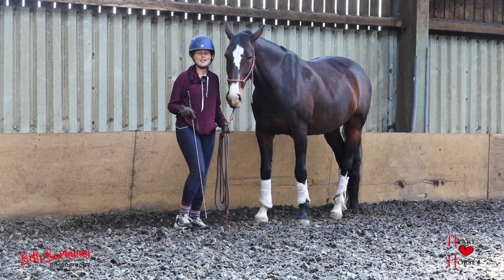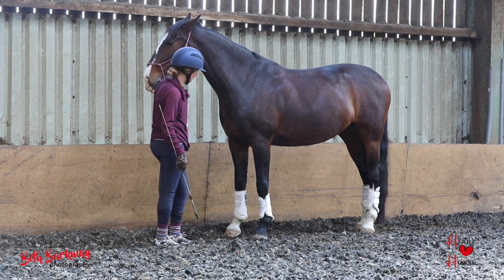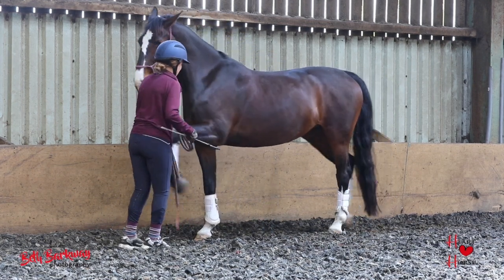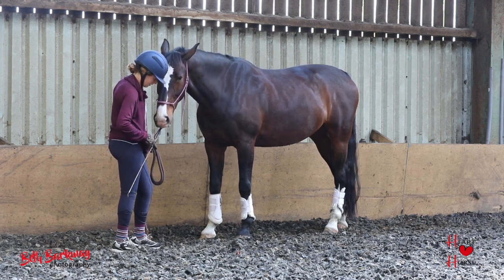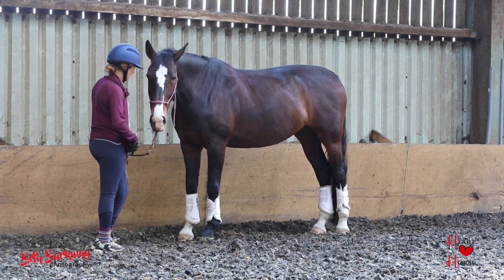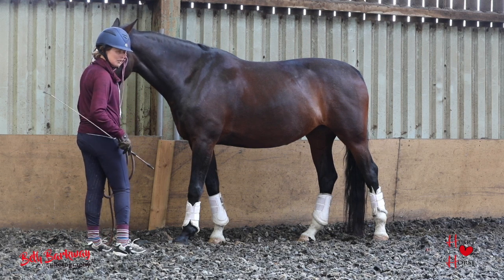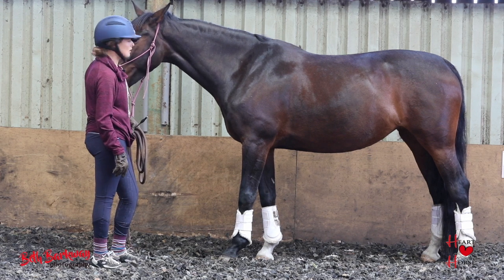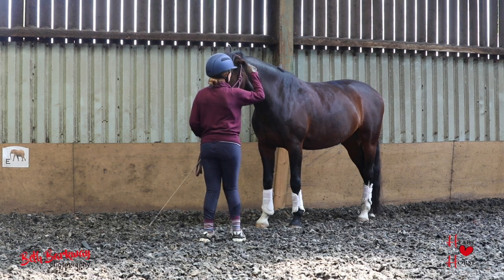HeartHorse Dressage - Spanish walk (Groundwork)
Hey Everyone!

Beth Barkway Photography and I had fun at the weekend putting together a video together about training the Spanish Walk inhand with Miss WonkyHorse.

It wasn't easy doing this with Wonks as she wanted to get ahead of me in the process, to earn even more Equerry Minty Treats!

I use the Spanish Walk not as a trick in itself, but as a balance/mobility exercise. That's why I don't do it ridden. I would lose marks in a dressage test if my horse suddenly started throwing her legs around. For this reason, it doesn't need to be perfect, I'm more interested in the effect it has on the body - developing shoulder freedom, balance and the all-important, learning to learn mental confidence.

(Sorry Wonks is filthy, she had great fun rolling and playing in the arena before we shot this video)

Bert x